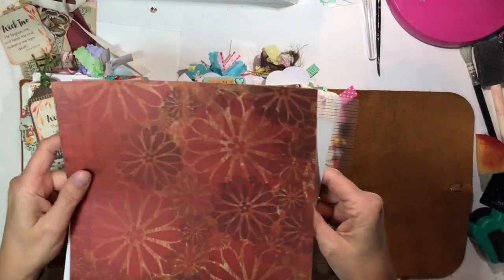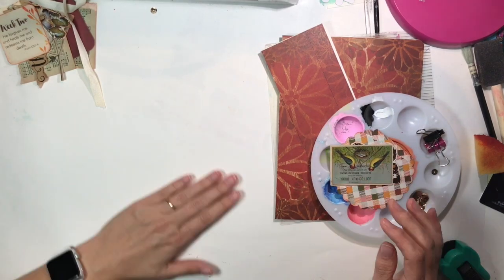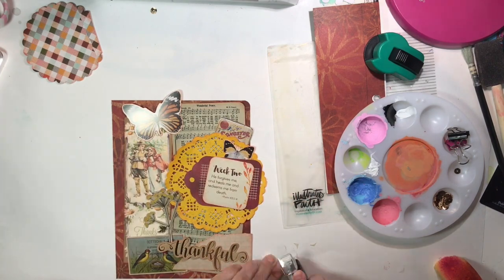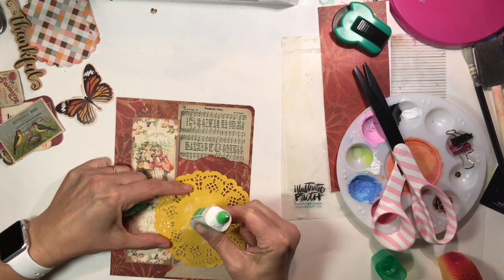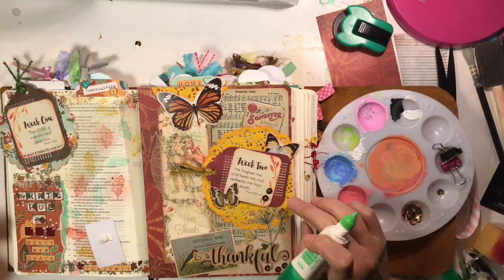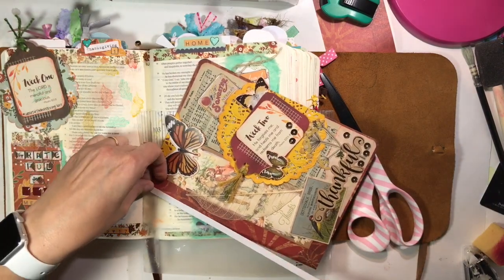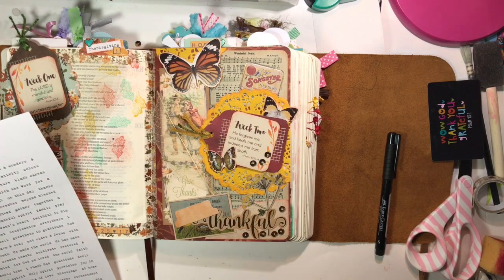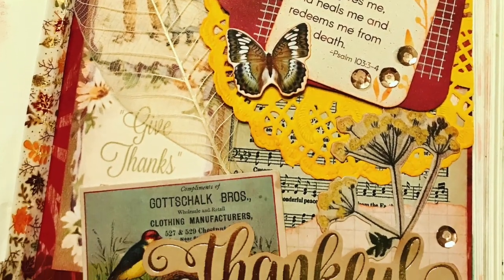Ephemera Collage Tip-in | Psalm 103:3-4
This Bible journaling process video shows how to make a tip-in with patterned paper, and advice on how to collage a variety of paper ephemera.

My Heart of Thanksgiving Challenge by
pinkpl.us/pink-shopping
and

Ms. Sparkle & Co. Fall Washi Tape, and Tag Set; Double-sided tape (Joann Fabrics)
Tim Holtz Botanicals Ephemera Pack